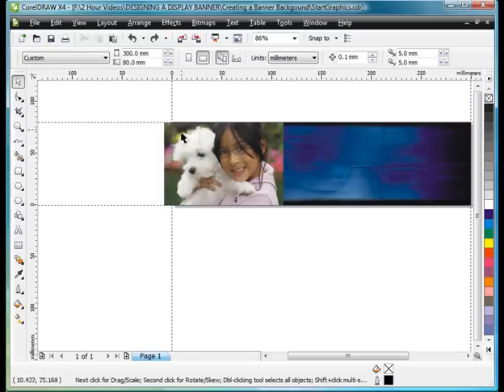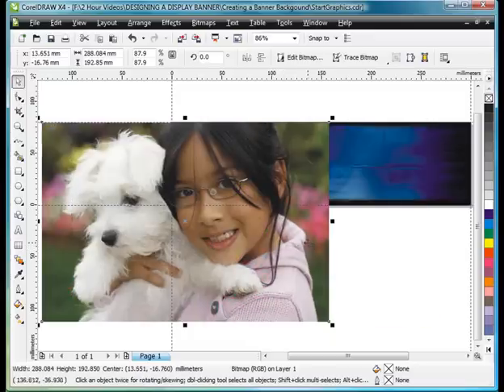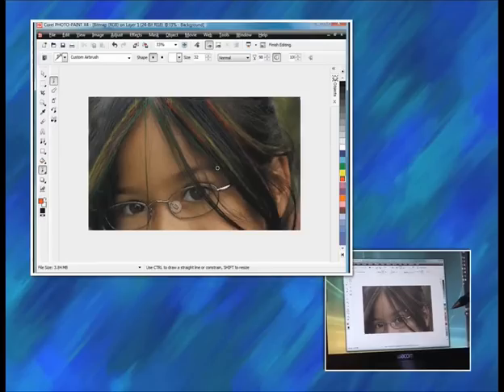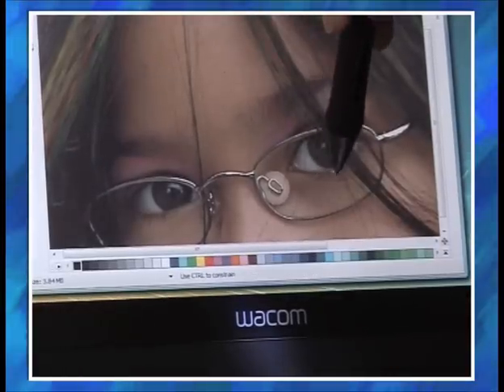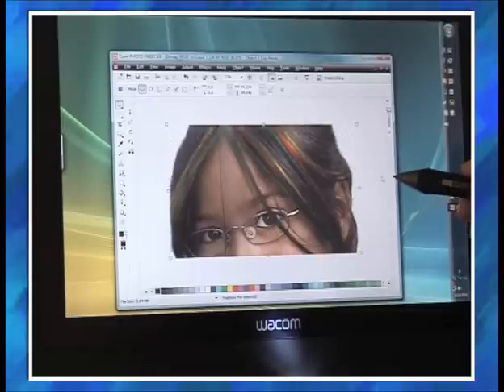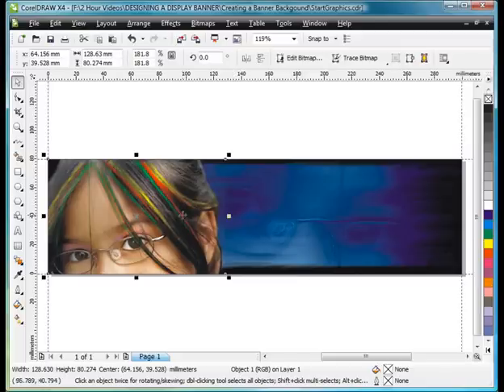2. Tutorial Corel DrawX4.wmv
cara mudah belajar corel drawX4